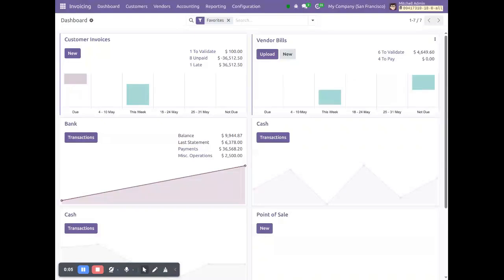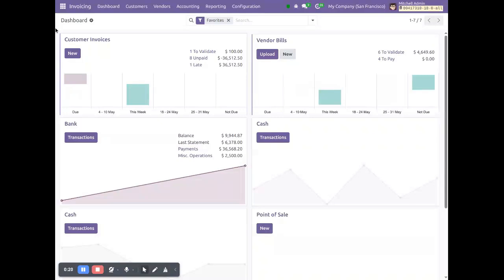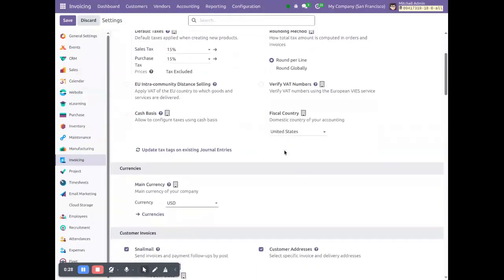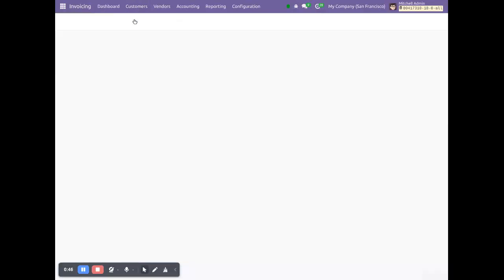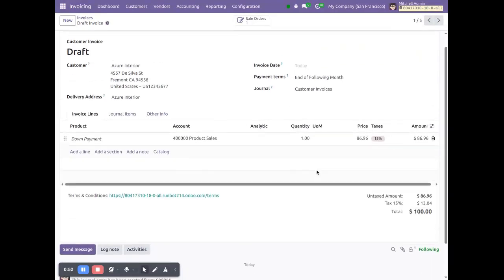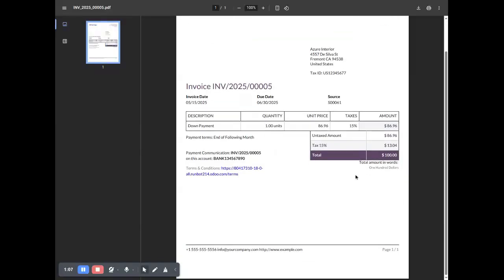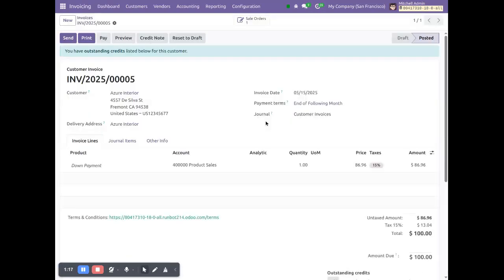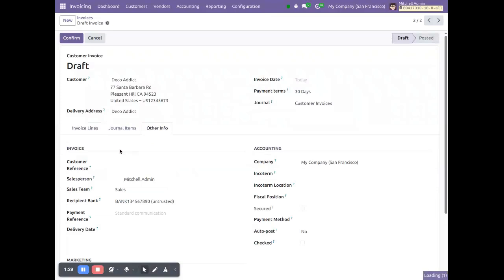How to Display Invoice Total Amount in Words in Odoo | Odoo Standard Feature Explained!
Want to convert invoice total amounts into words automatically in Odoo 18?

In this quick tutorial, you'll learn how to enable and use Odoo's built-in functionality to display the invoice total amount in words, such as "One Thousand Two Hundred Fifty Dollars Only". This feature is extremely useful for legal, tax, and accounting compliance.